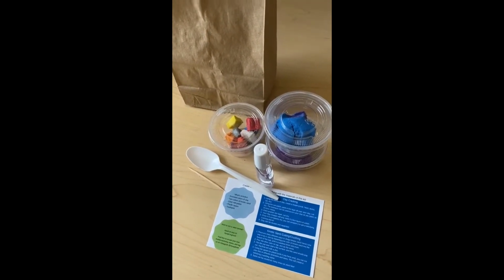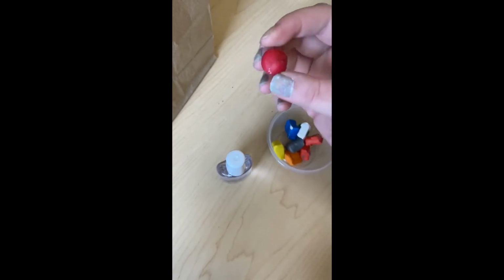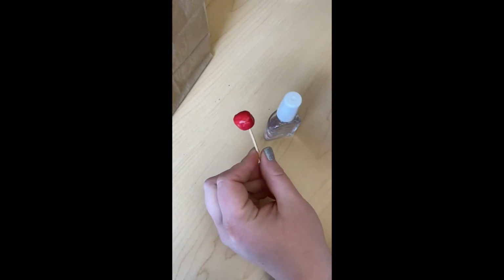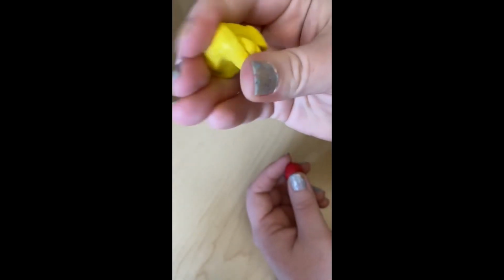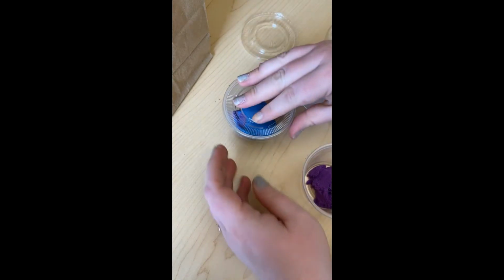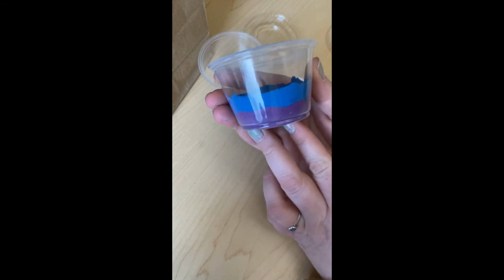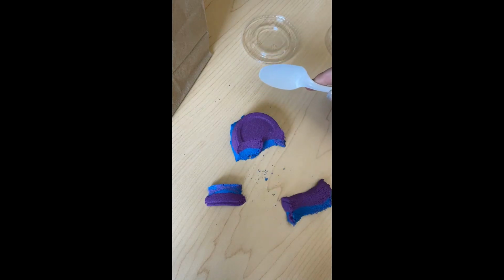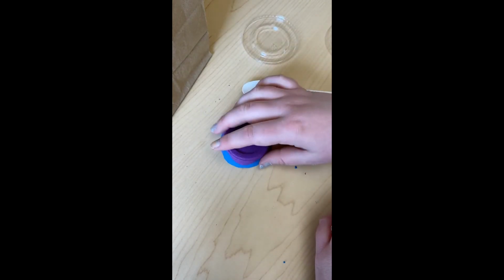Oddly Satisfying Tutorial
Are you obsessed with the oddlysatisfying videos on social media? Make all of your clay-cracking and kinetic sand-crushing dreams come true in this stress-relieving workshop! See if you have what it takes to create something “oddly satisfying.” For ages 12-17.